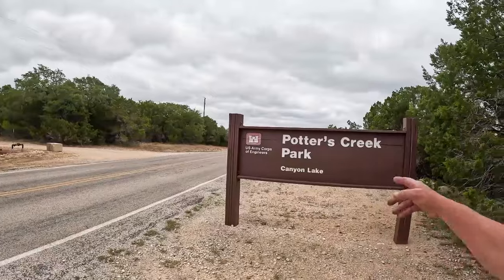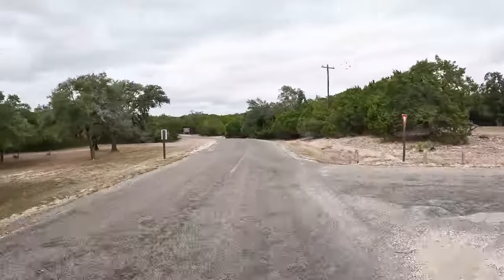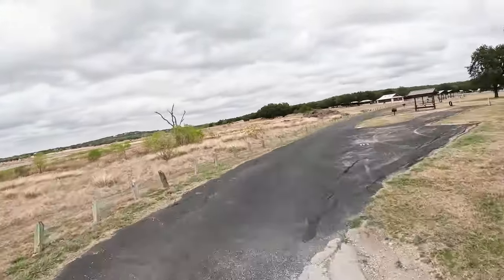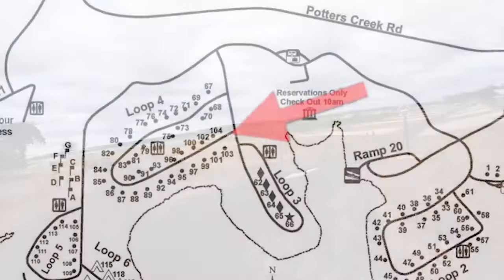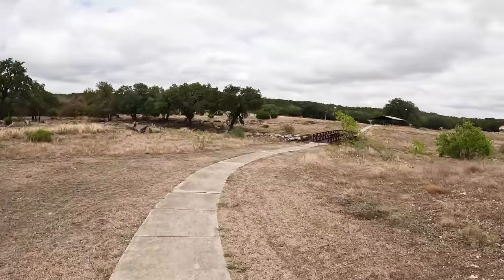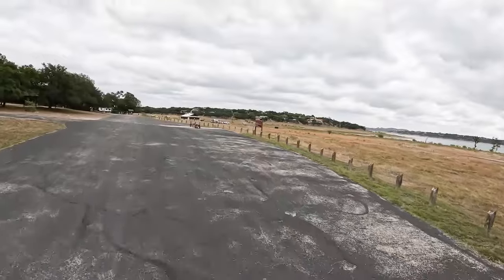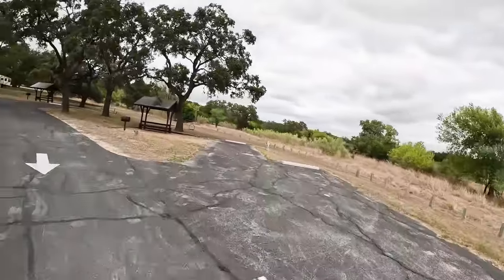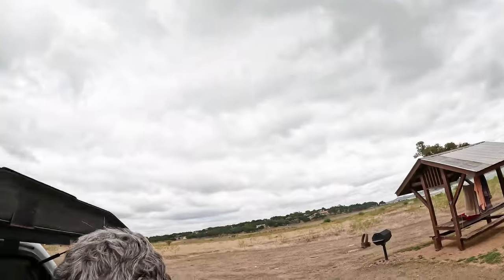The Official Virtual Tour Of Potters Creek Park On Canyon Lake Texas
While camping at Canyon Lake to see the 2023 annular eclipse I deployed the high speed mobility scooter and my camera gear and set out to create the official virtual tour of Potters Creek Park.
We found Potters Creek Park to be one of the very best USACE campgrounds that we have visited in 2023 and perhaps even farther back!
This C.O.E. Campground featured great campsites, and a whole bunch of them, Plenty of lake shore access, screen shelters, plenty of wildlife and best of all clean hot showers!
Come along with me as I ride ride through Potters Creek Park and create the very first official virtual tour of Potters creek park on Canyon Lake.